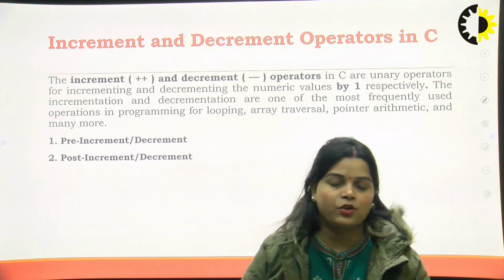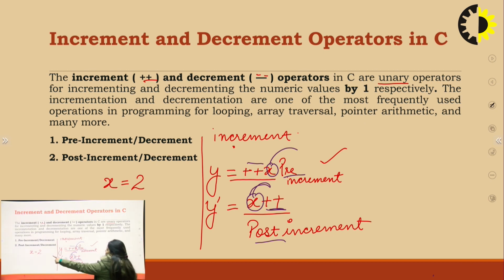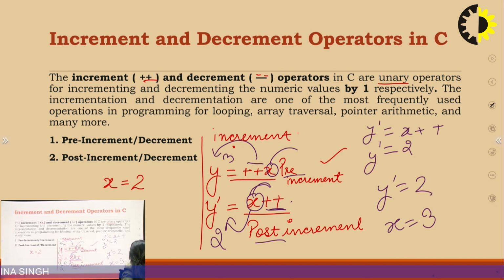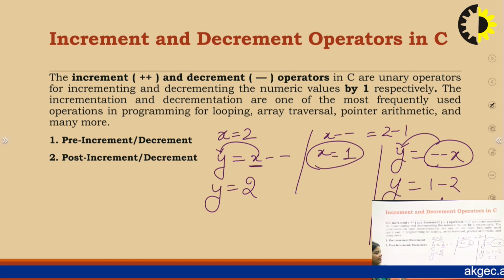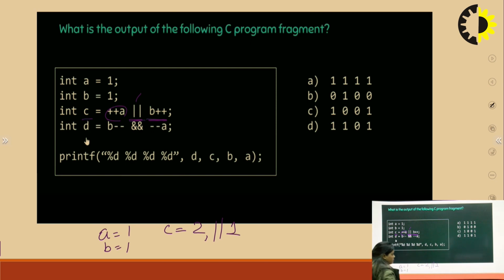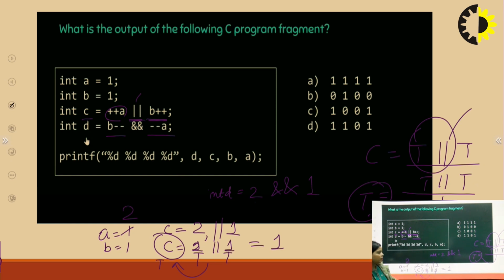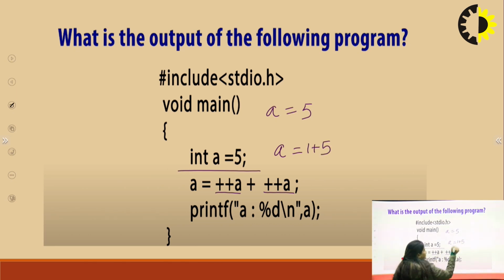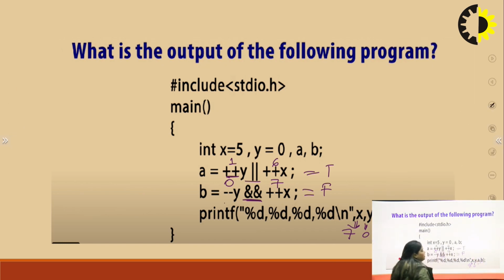''Introduction to Operators'' Programming for Problem Solving Lecture 02 By Ms Hina Singh, AKGEC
Operators is a symbol that tell the complain to perform specify mathematical, conditional, logical functions.